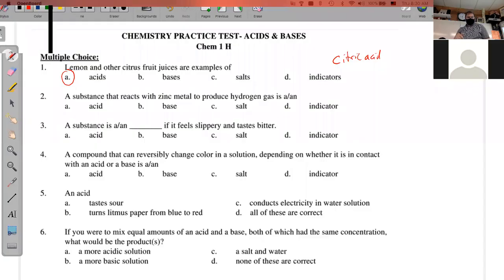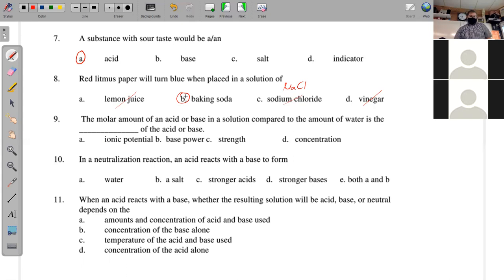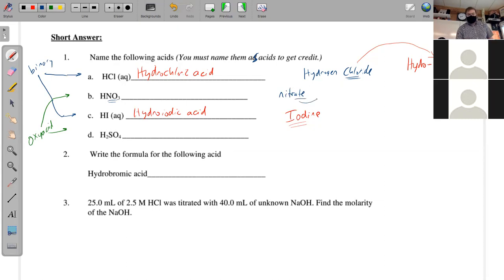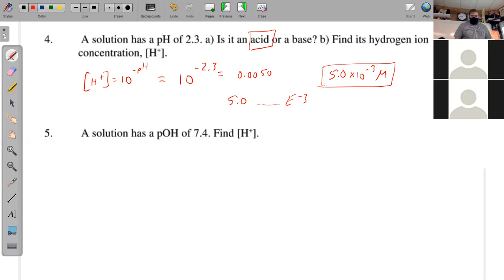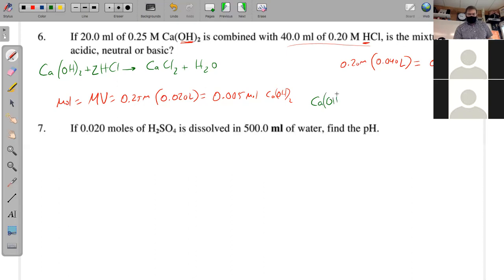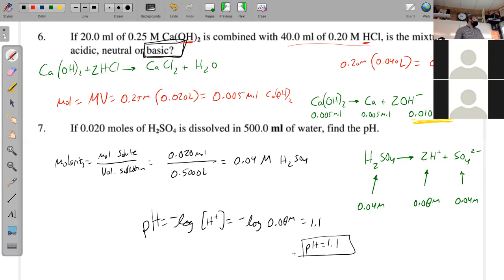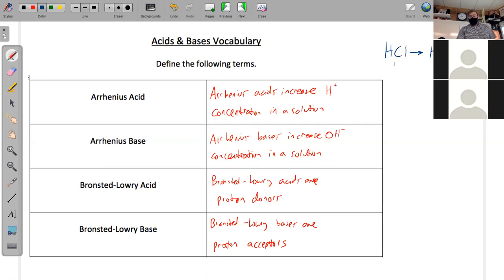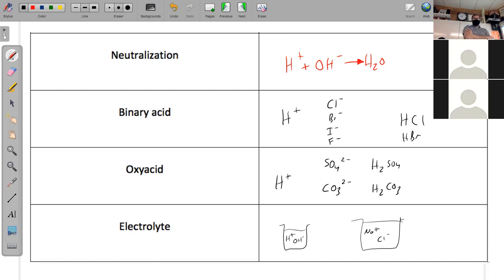Acid/Base Test Review - Honors Chemistry - 5/20/21